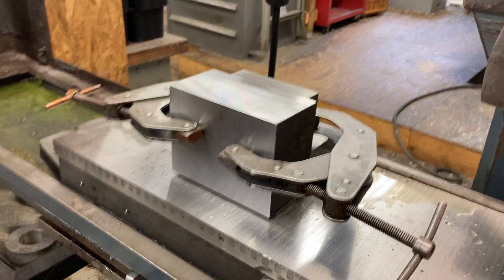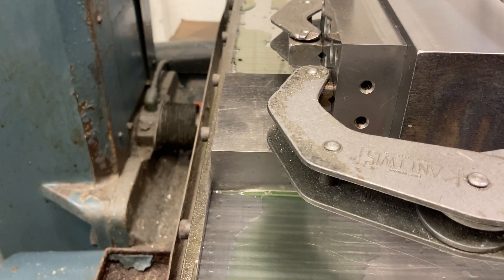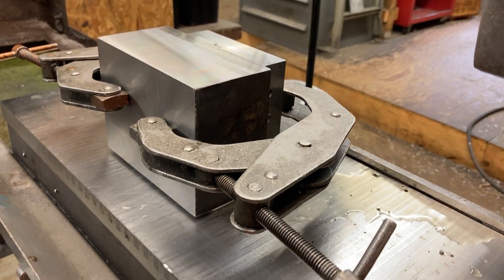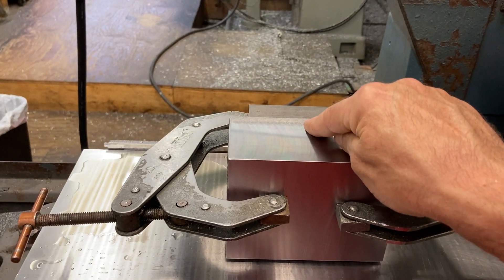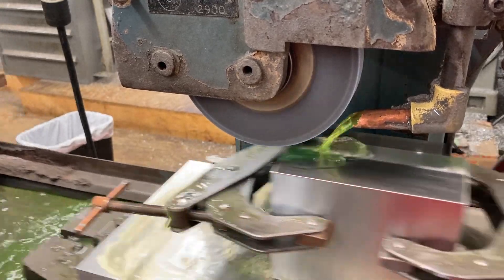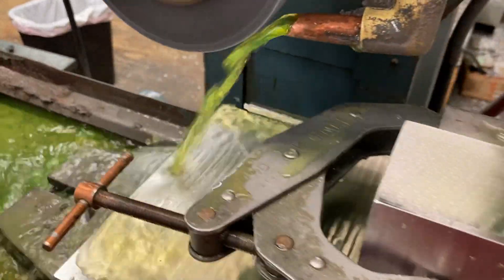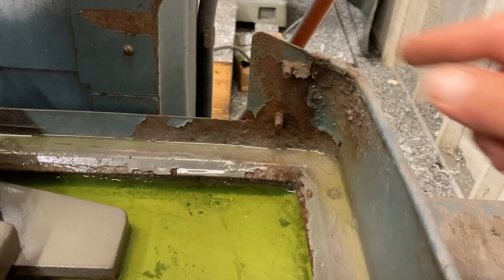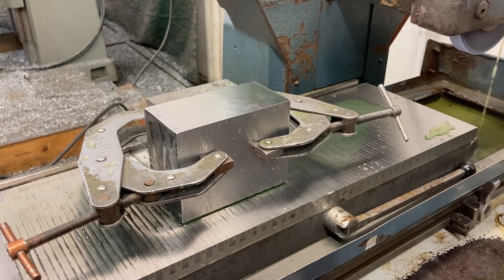Surface Grinding A36 Steel Block Square and Parallel w/ Angle Plate and Clamps on J+S 1400 Grinder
I said parallel at one point, but meant to say perpendicular.